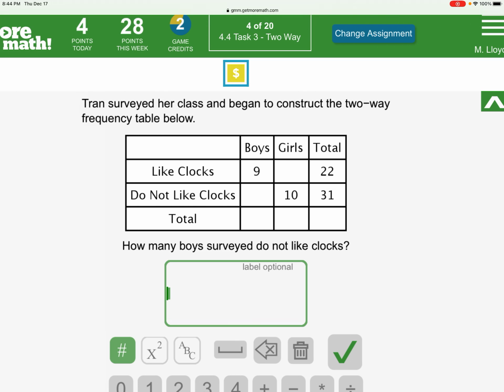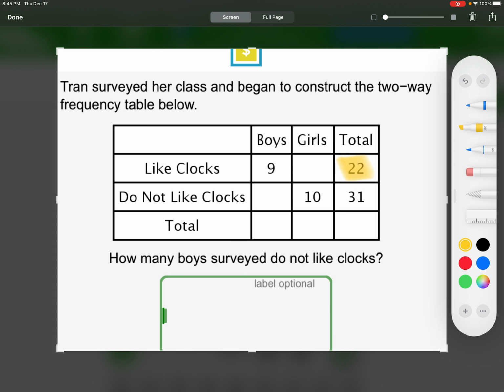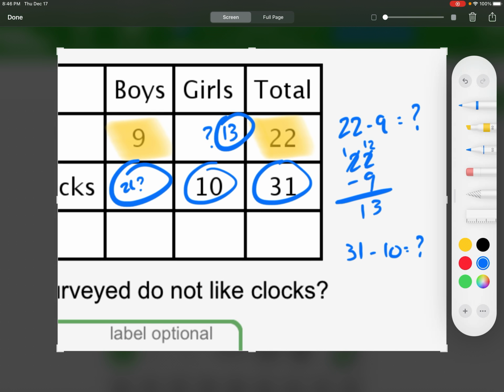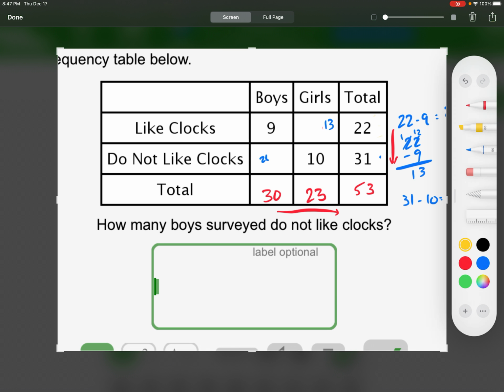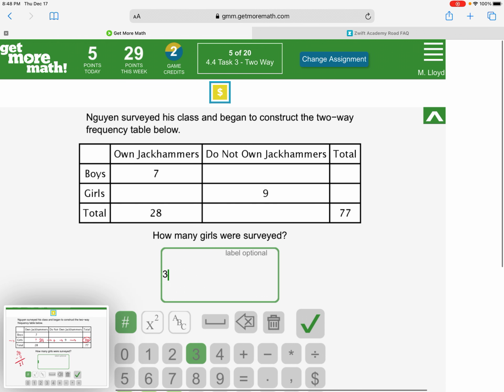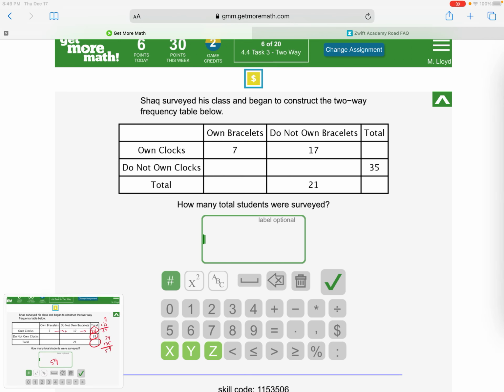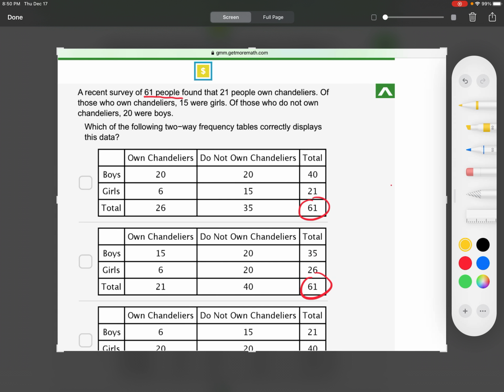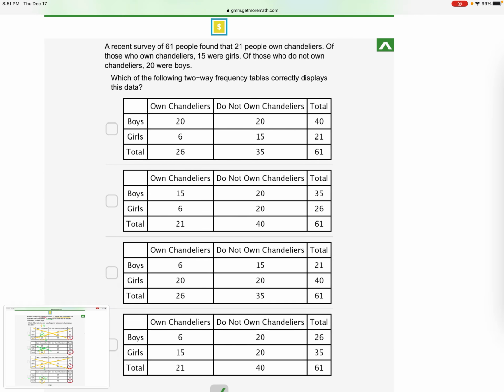GMM 4-4 Task 3